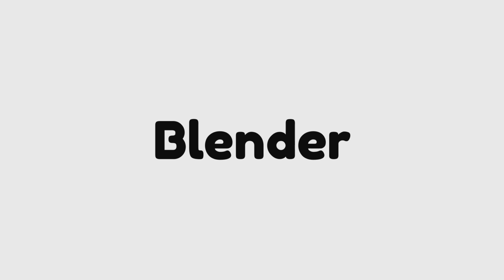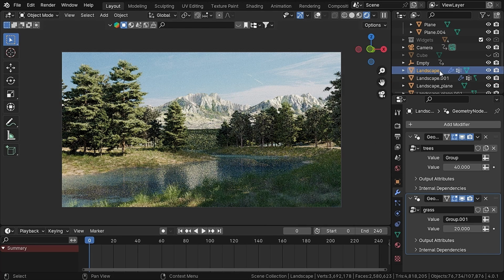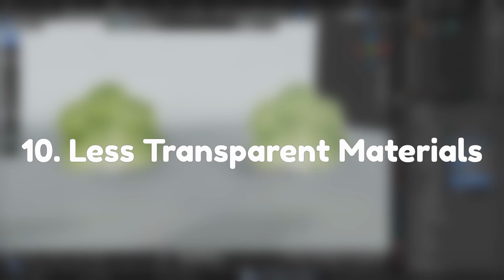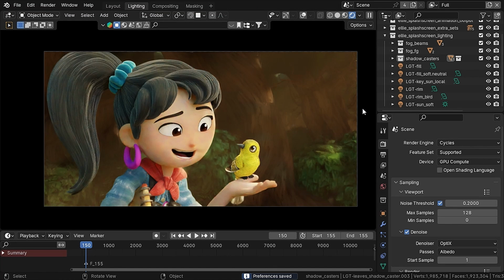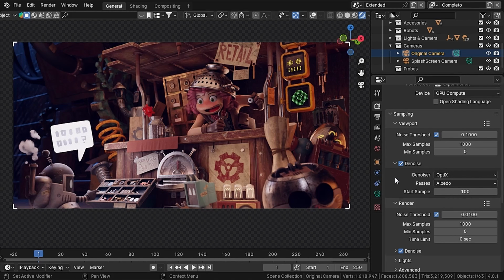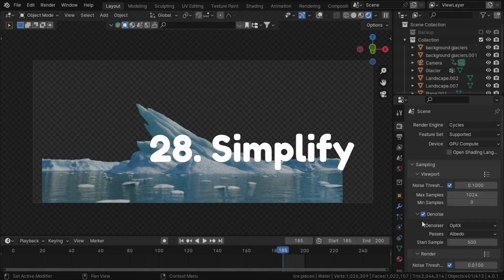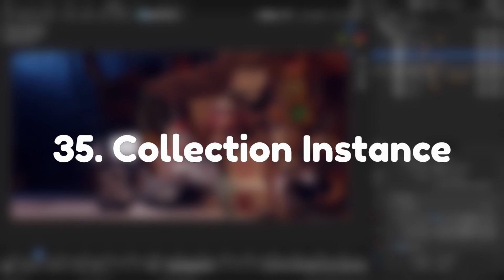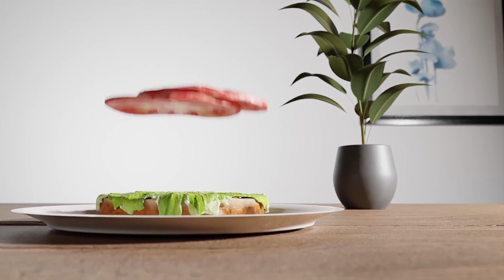Every Possible Way to Render Faster in Blender - Ultimate Guide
In this video, we are gonna talk about all the possible ways to practically render fast in blender. Not only they affect render times but they also affect viewport performance, processing times and your time as well.

Master the art of faster rendering in Blender Cycles! 🔥 Looking to cut down render times? 🎬 Dive into this comprehensive tutorial packed with expert tips and tricks to optimize Blender's render settings, harness the power of Cycles X, and make your renders lightning-fast! From maximizing GPU/CPU performance to exploring the latest Cycles X render settings for quicker results, this tutorial covers it all. Whether you're a beginner or a seasoned Blender enthusiast, learn how to make your render process more efficient and reduce those wait times significantly. Say hello to quick, high-quality renders with these Blender 3.0 render tips! ⚡🎨

In this tutorial, you'll discover:

Best render settings for Blender Cycles X
Techniques to make Cycles render faster
Optimizing GPU/CPU for rendering speed
Blender render time-saving tips
Effortless ways to speed up Blender rendering